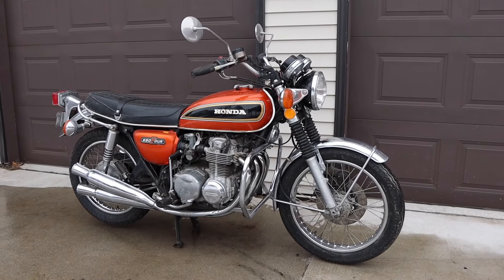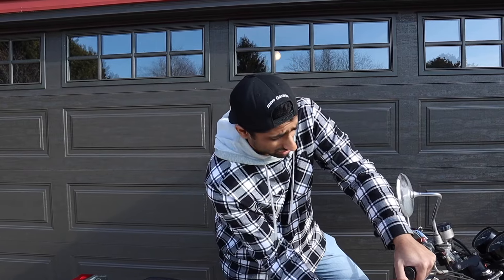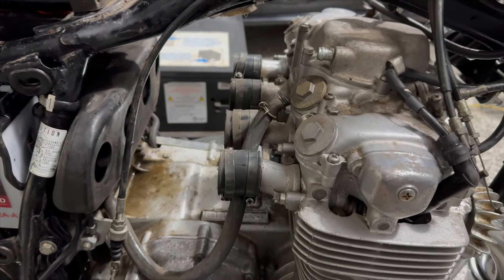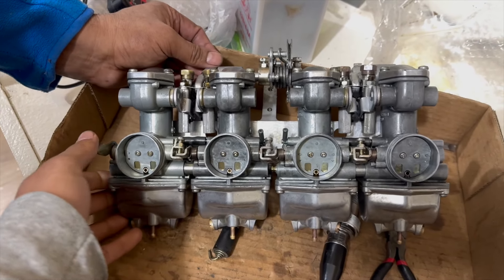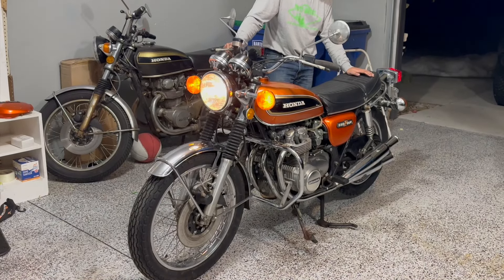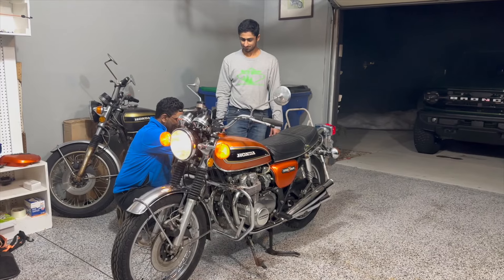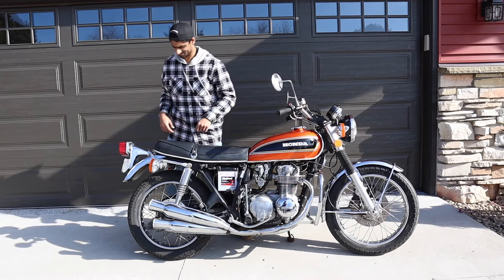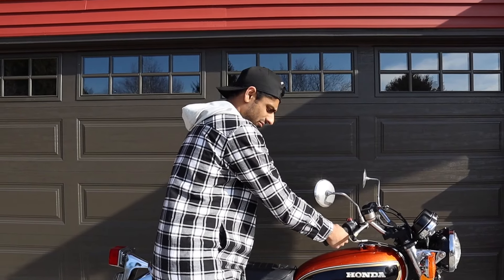First Start In 20 Years On My Honda Cb550!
Spring is nearly upon us and we need to go a lot before then. Finally tuned and dialing will get this bike running so good and a nice summer rider. What bike do we work on next?